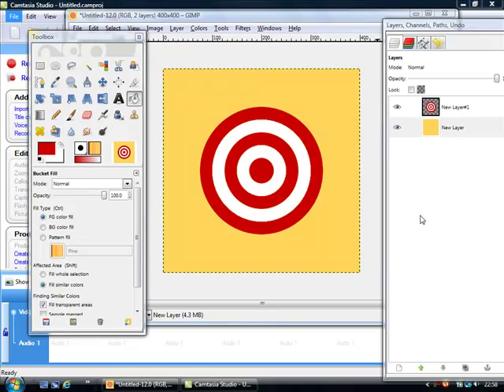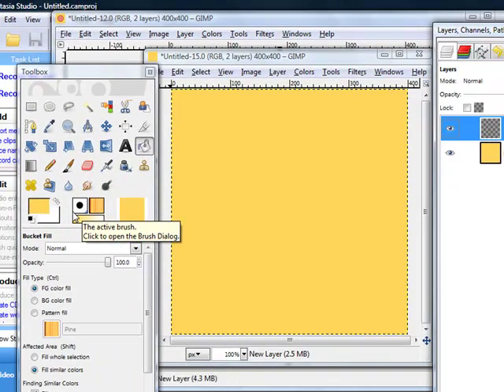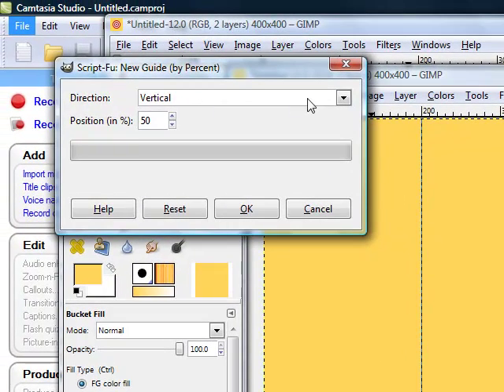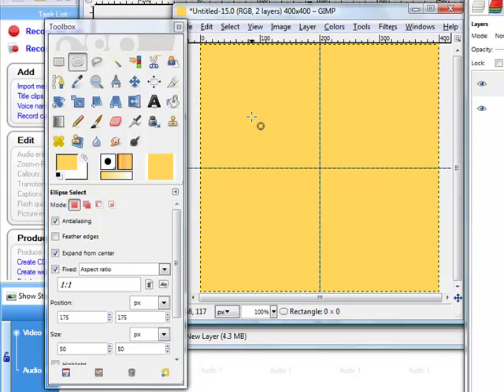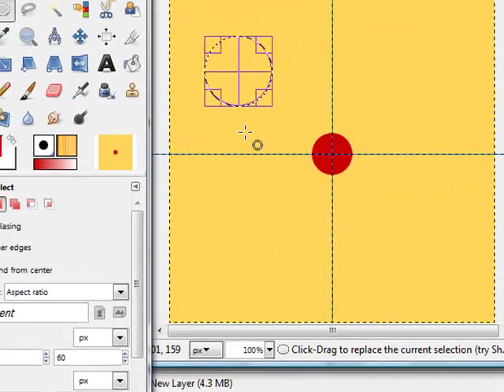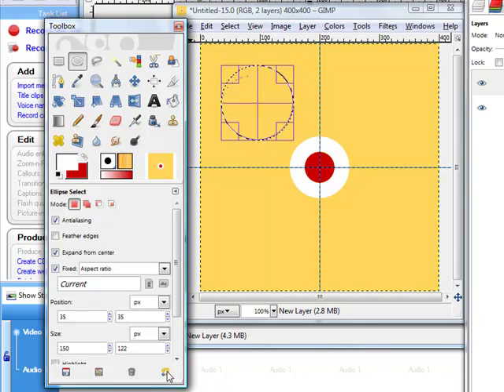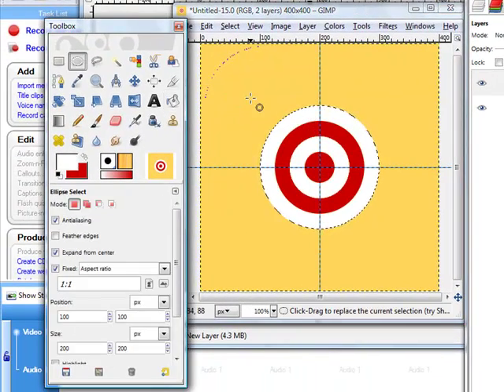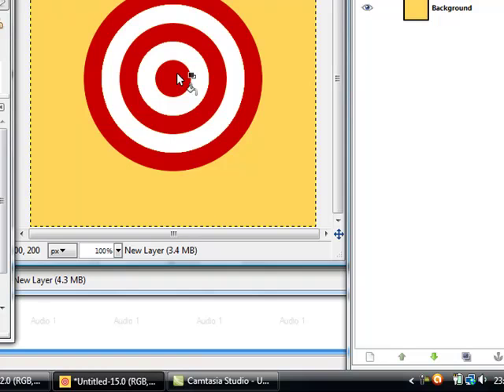circles inside circles with GIMP.mp4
Using GIMP to reate circles inside circles with perfect alignment.